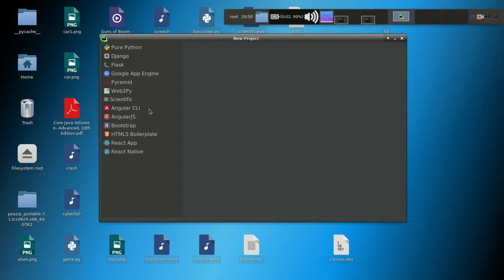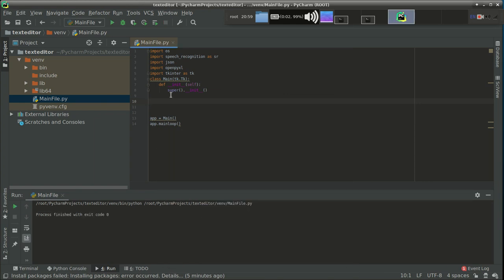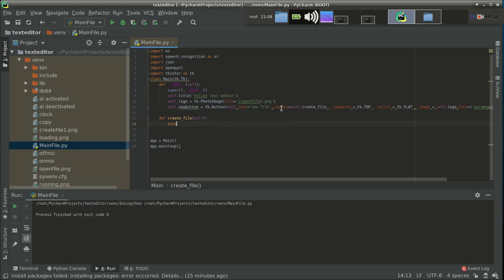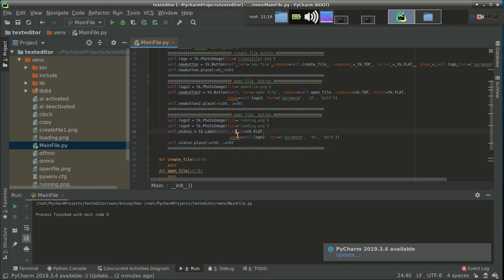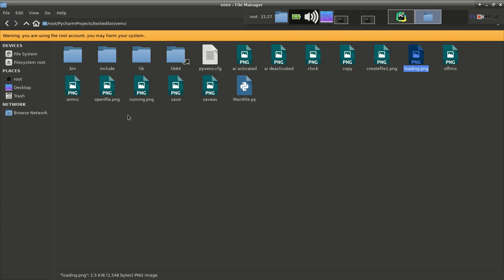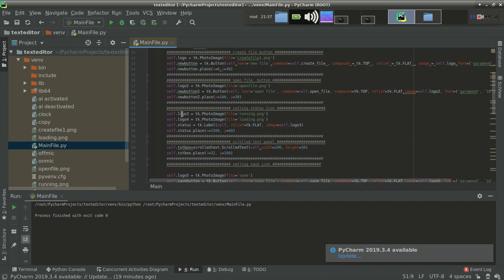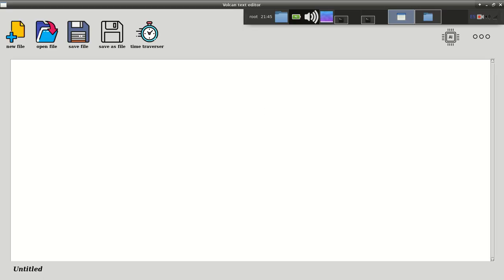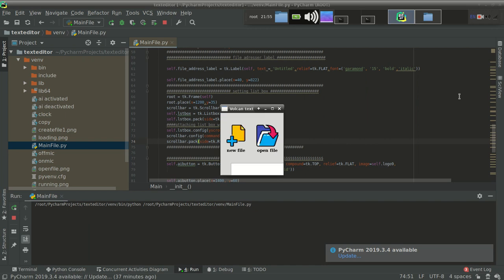how to make our own smart text editor using python (part 2)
in this video i cover the whole UI of the text editor!!